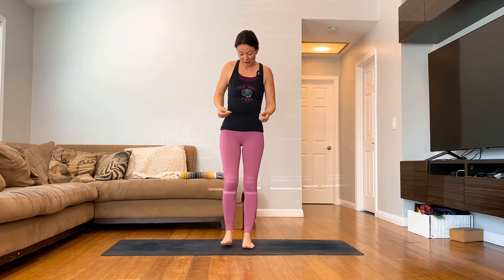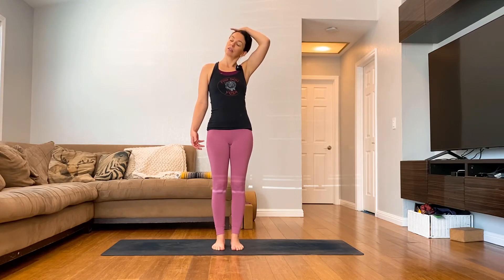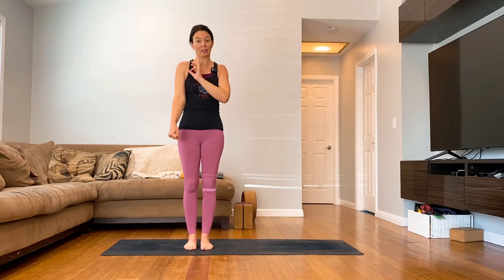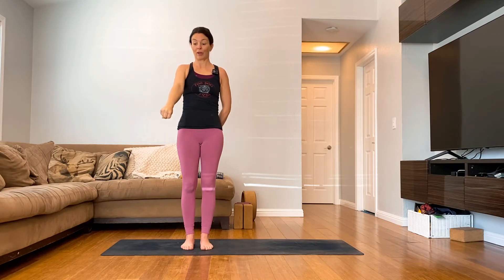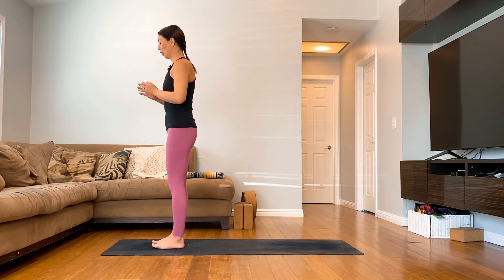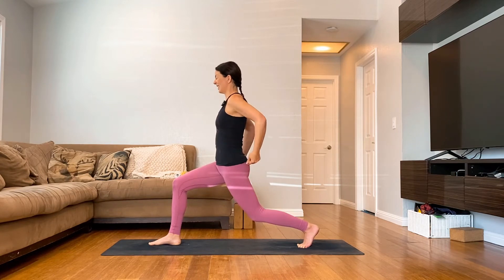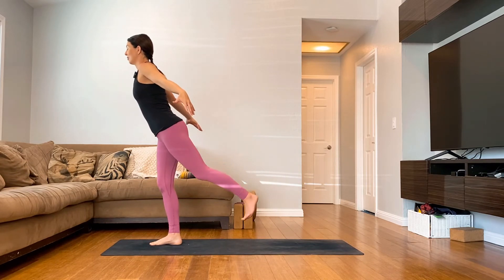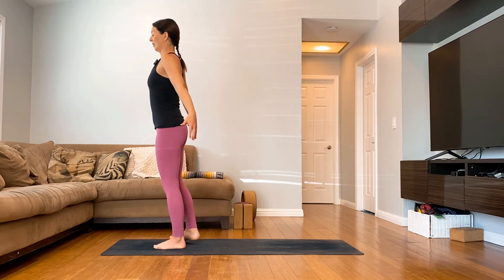Yoga for herniated disc with @ninajarnumyoga class 2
Second class in the yoga for herniated disc series.
For more classes check out @ninajarnumyoga

For more tips go to my instagram @ninajarnumyoga